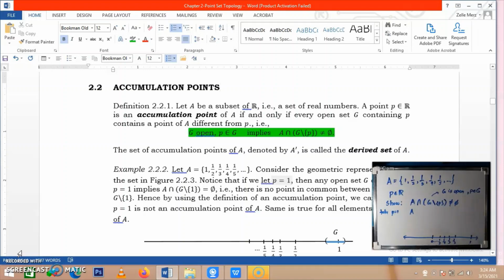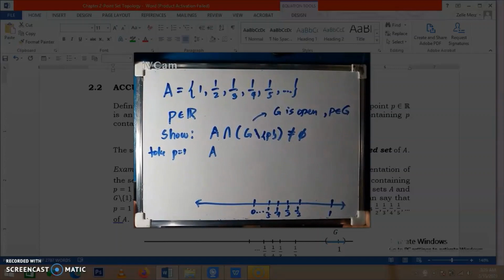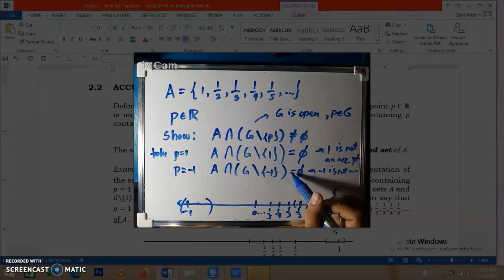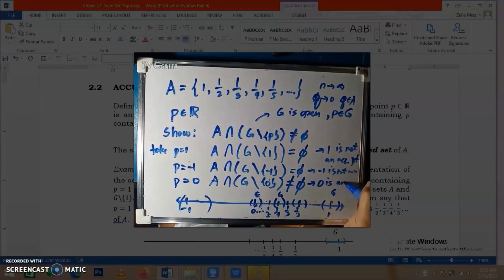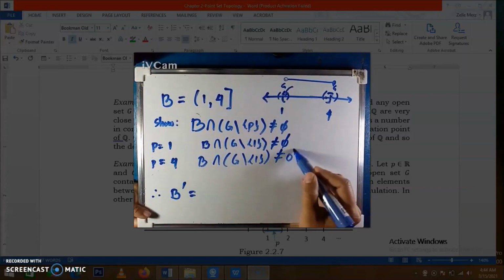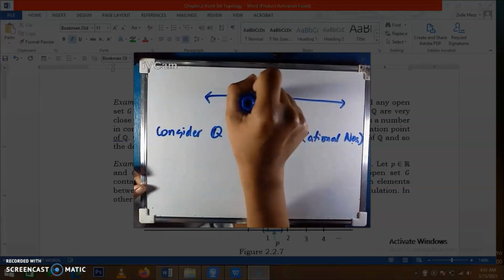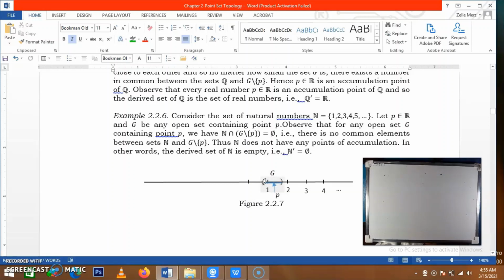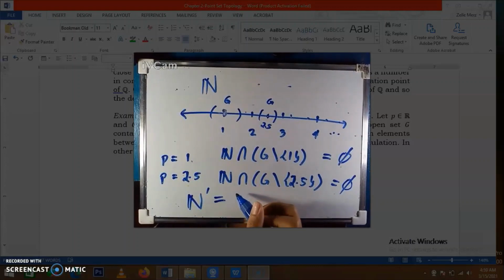How to find the Accumulation Points of a Set?